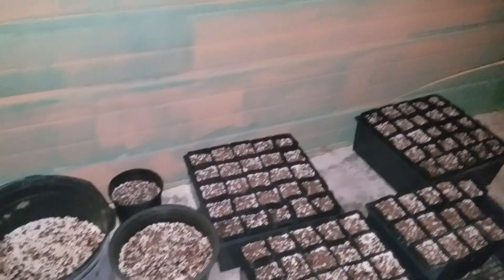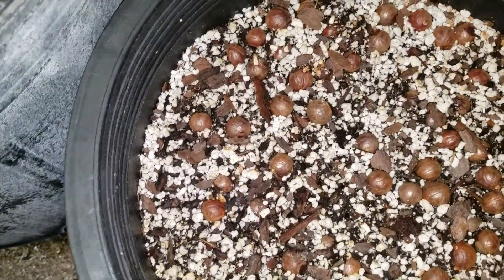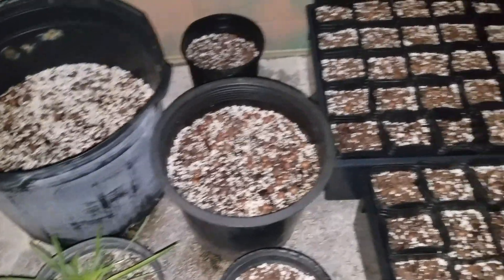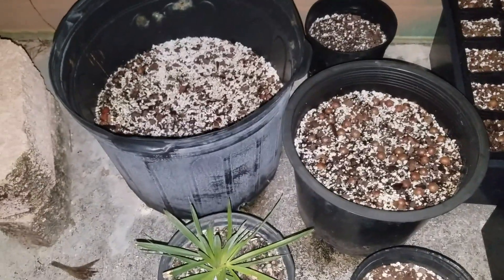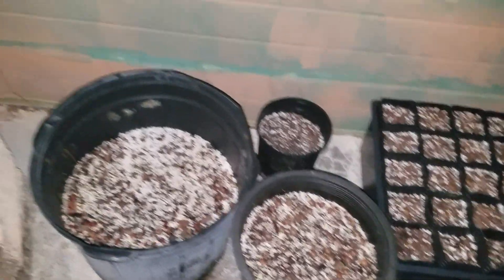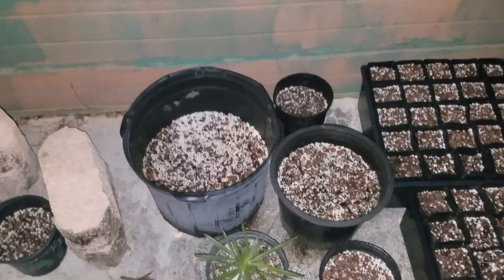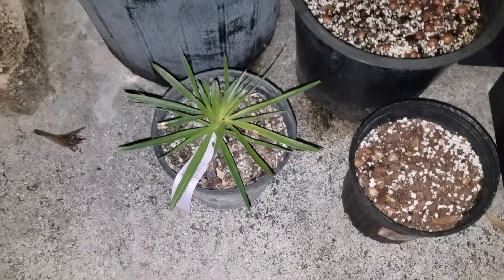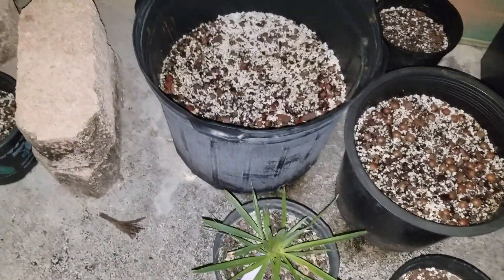This Is When The Magic Happens - Palm Germination.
I have found that most palm seeds tend to germinate at night even though it is the cooler part of our lifecycle. Are some of the seeds I am germinating in full sun currently.